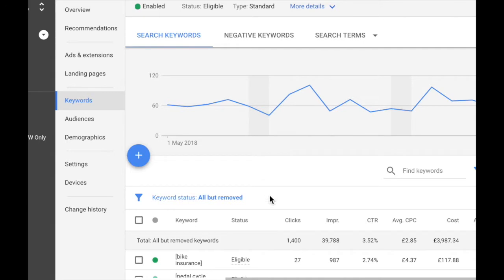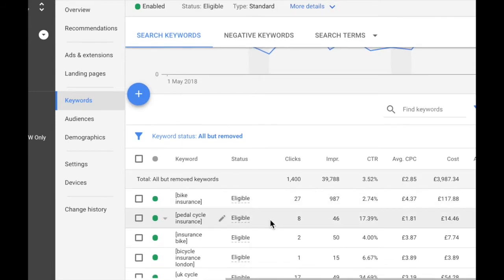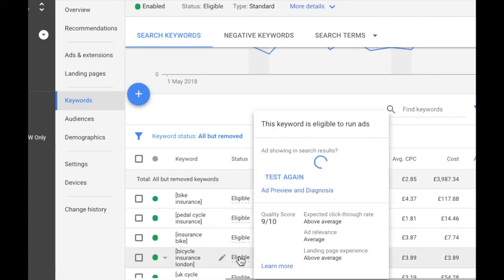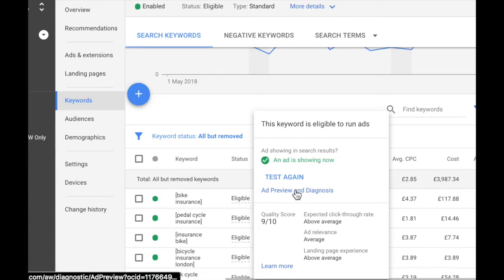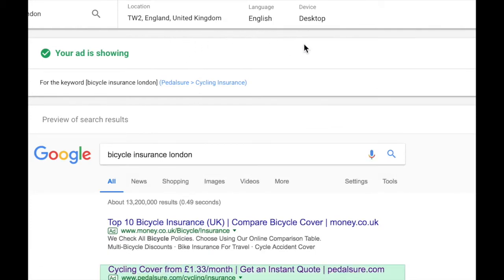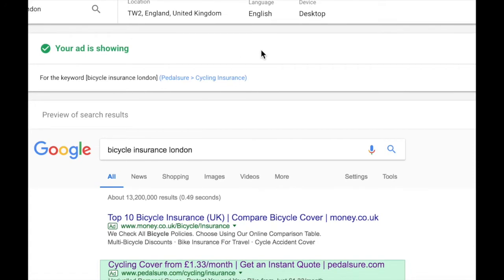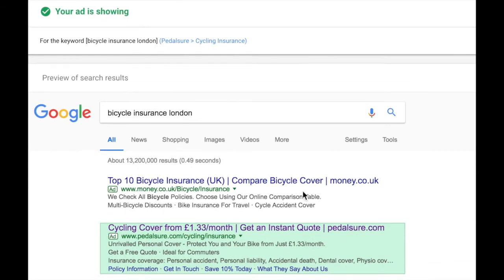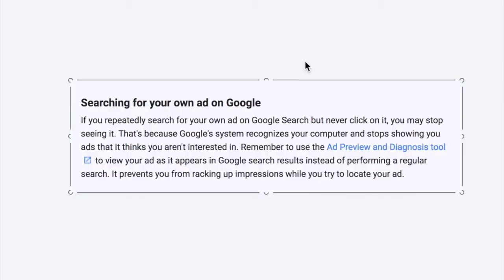Why Can't I See My Ad in Google Ads?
Can't see your ad showing up in AdWords? We'll look at the reasons why an AdWords ad might not be showing up, run through a checklist of settings to check, and see how to identify any issues that could be preventing your ads from showing.

✅ Join the course & membership to take your paid search to the next level